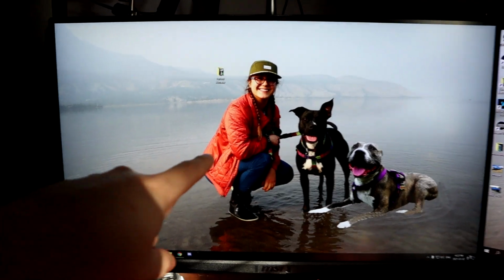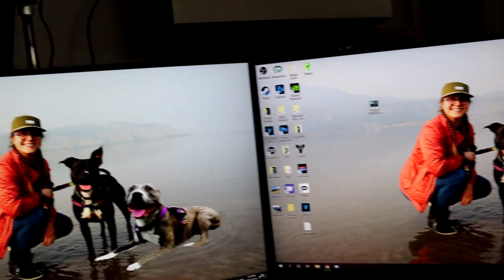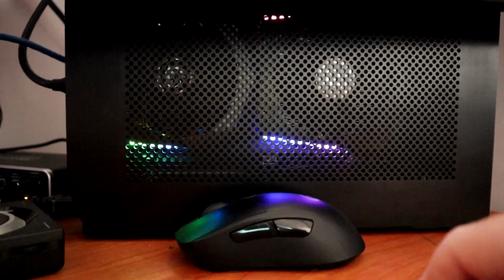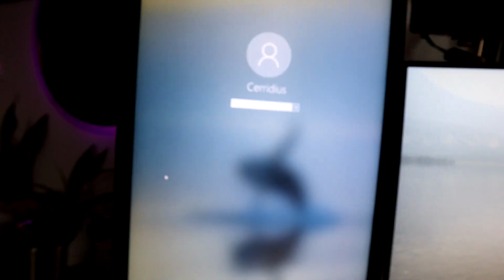PC Stream setup and our 16ft desk.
Stream/Record/Game on one PC all at the same time.

PC Specs
Ryzen 9 5900x
MSI MPG X570 Pro Carbon
MSI 2080Super
32gb Corsair 3600mhz RAM
Noctua NH-D15 Cooler

Baby PC is Baby PC

Monitors are MSI MAG274QRF and MAG274